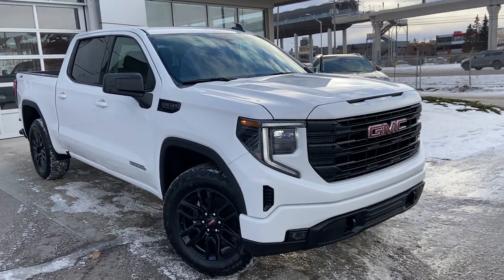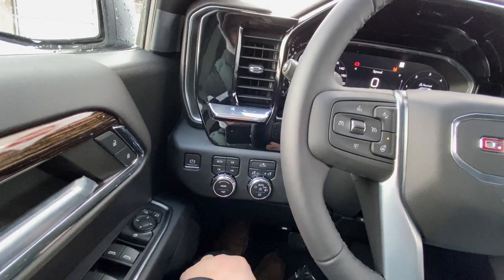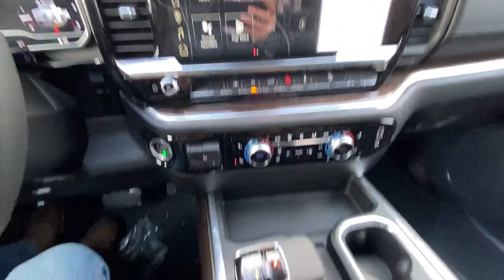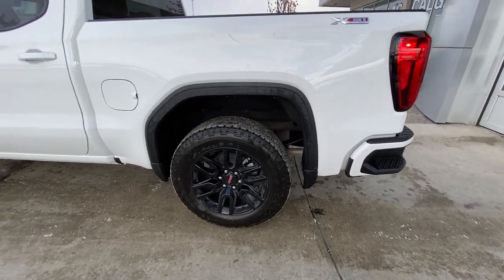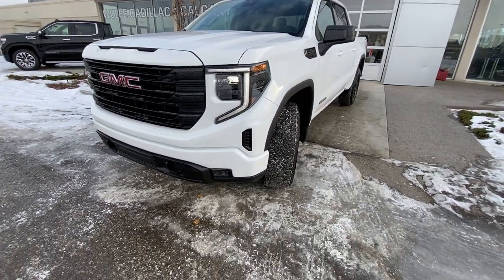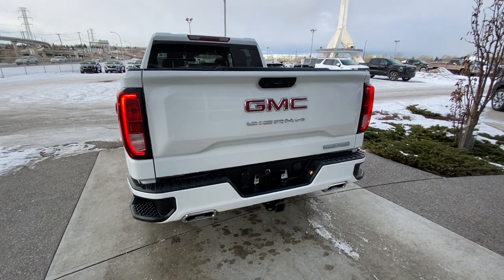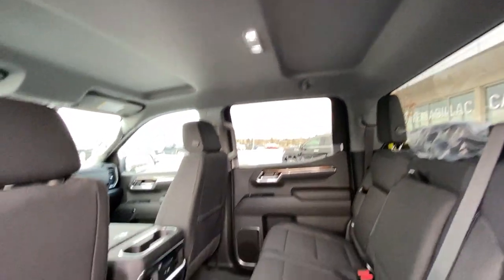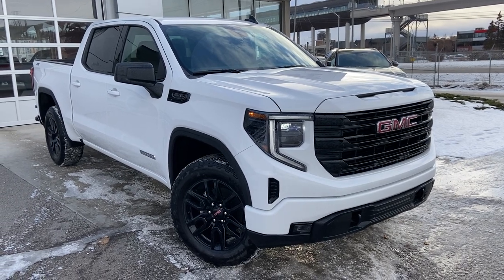White 2023 GMC Sierra 1500 Elevation Review Calgary AB - Wolfe Calgary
The 2023 GMC Sierra 1500 Elevation model is the only model you need! Offering alloy black wheels, and all-season tires for year-round driving conditions. Under the hood are a 5.3L V8 engine, 4-wheel drive, and an automatic transmission. At the rear, this model has a stylish rear bumper with a step built into the bumper. Climb inside the cabin and you'll find standard equipment includes power driver seat, power windows, power locks, power mirrors, driver steering wheel controls. The media zone and center console offer XM satellite radio, OnStar mirror with auto-dimming. There is no shortage of power supplies or options. Added features cargo lamp switch, cruise control, and climate control zones. Come down to test drive, to experience all the additional features that we are sure you will love and find tremendous value in. Stop in today to see why we are your preferred dealer; we will earn your business!